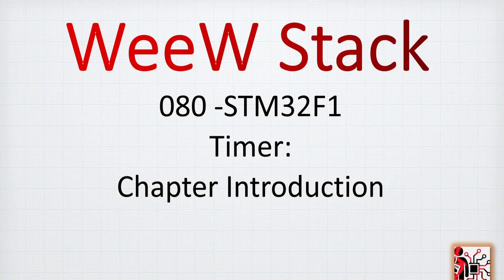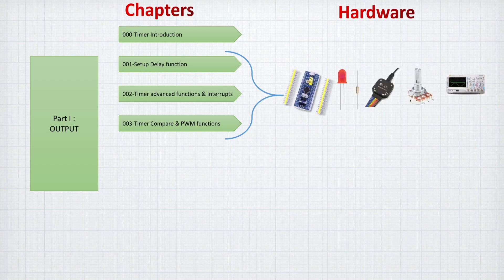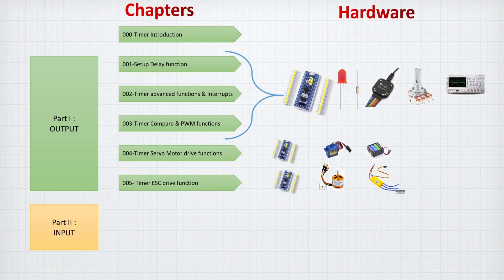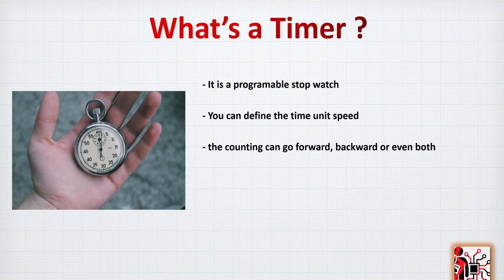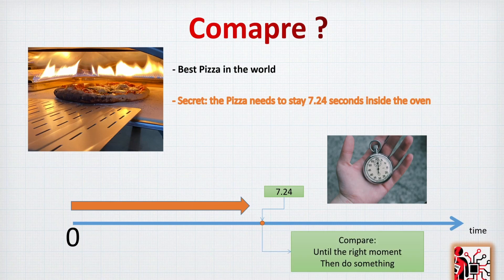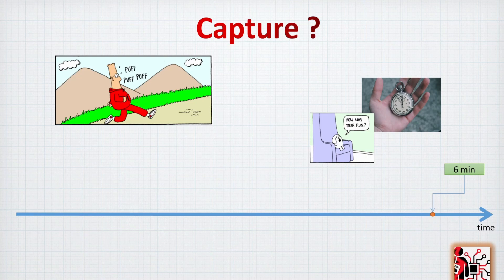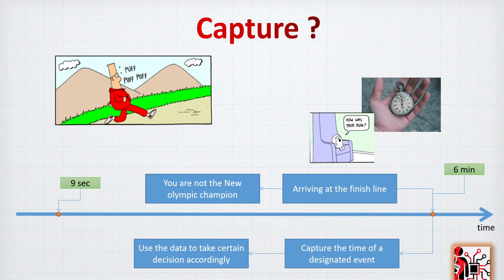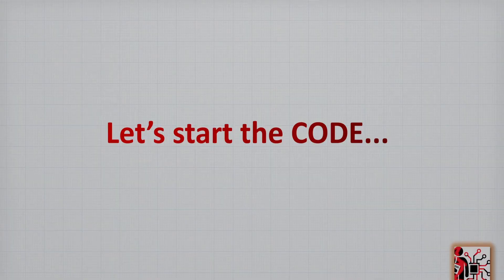080-STM32F1 Timer chapter introduction and simple explanation for timer's features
A new video for the STM32F1 microcontroller, where the code is from scratch.

The code that we made together in this video Download is available on this Github

In this tutorial we will review the whole chapter related to timers and have a quick introduction about timers to understand better the Compare and Capture functions

This  tutorial is divided into 7 steps and the topic will be as bellow:

00:00 - Tutorial Start

00:21 - Timer Chapters Overview

02:51 - Timer Base Unit Intro

03:55 - Compare function

05:12 -  Capture function

06:23 -  Timer advantages